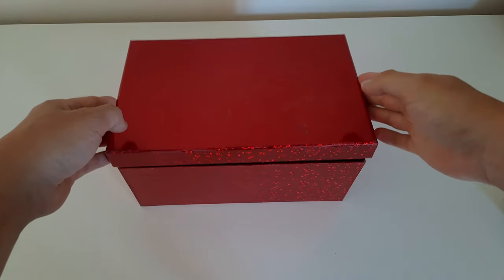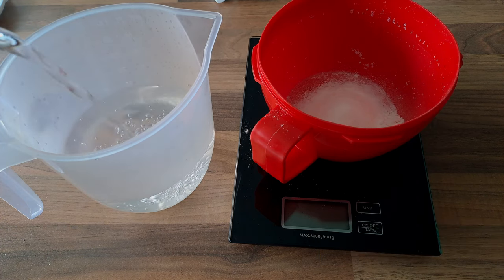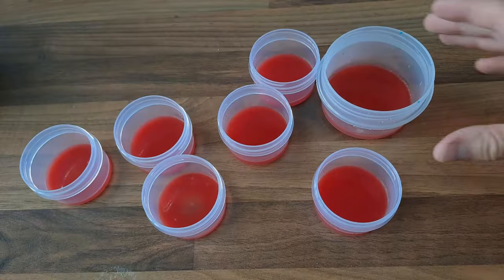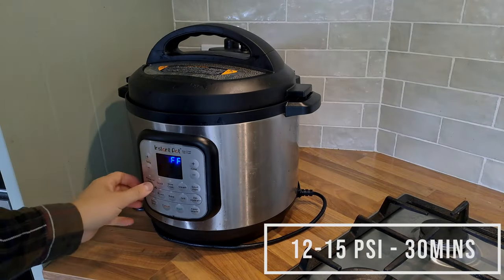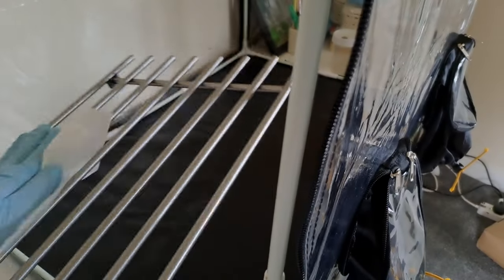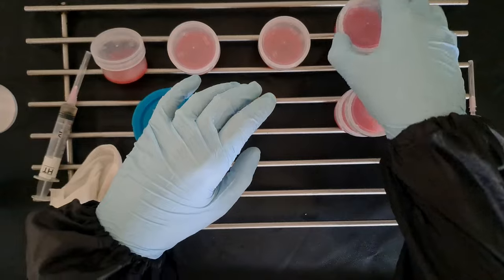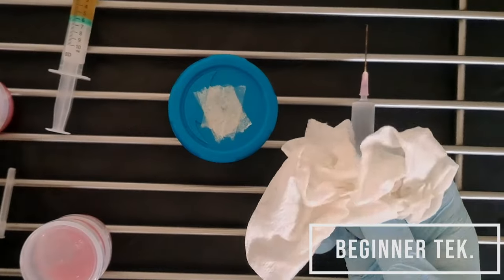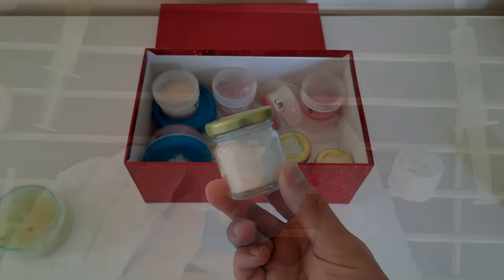No Pour Agar - The easiest agar tek for mycology.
How to make no pour agar tek using brown rice flour (BRF), this technique uses a Instant Pot for sterilization. This tek is great for beginner mycologysts and mushroom cultivation.

Polypropylene Pots (similar but not identical to mine).

Brown Rice Flour

Micropore tape

Still Air Box (similar but not identical).

Butane Torch

Anything you buy using these links will give me a commission which helps me run the channel and website.